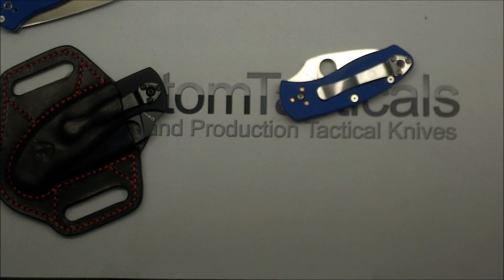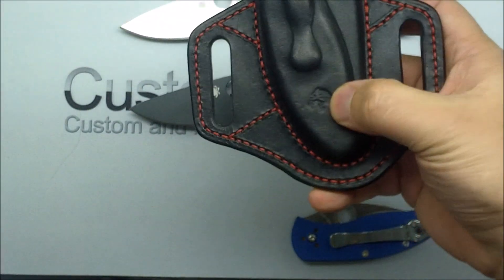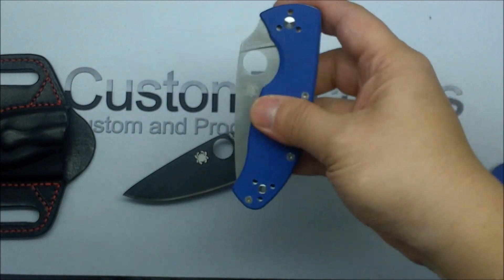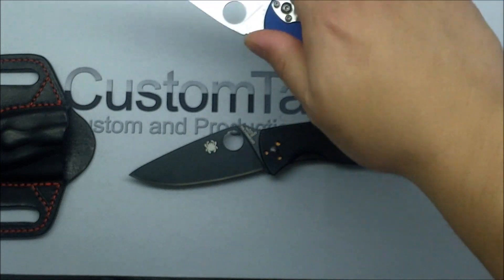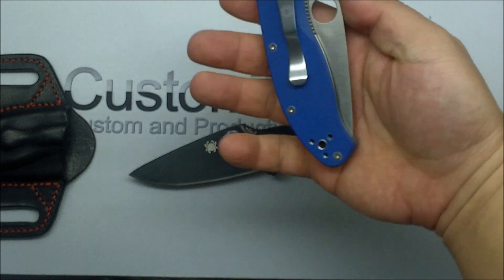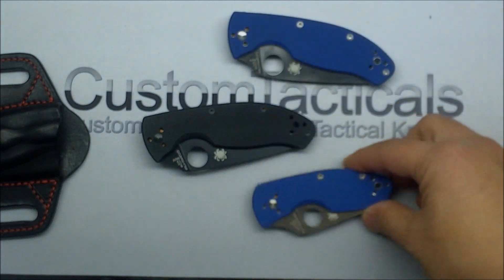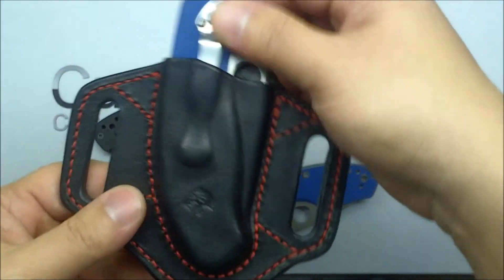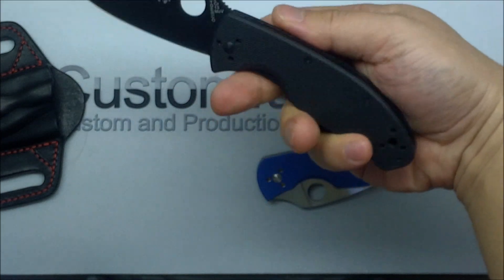Spyderco Tenacious & Ambitious Knives Video Reviews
Spyderco Tenacious & Ambitious Knife Reviews

Dug through some of my old files and found a ton of videos I shot in 2015 but never uploaded. Here they are.. probably not too relevant but hope there's some value in them! More to come!